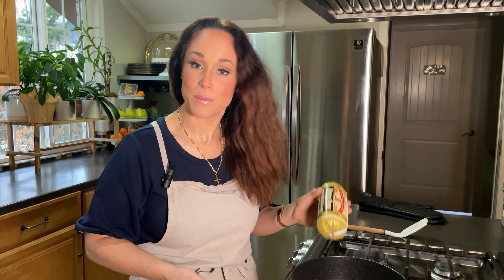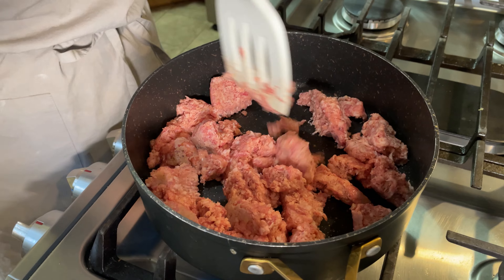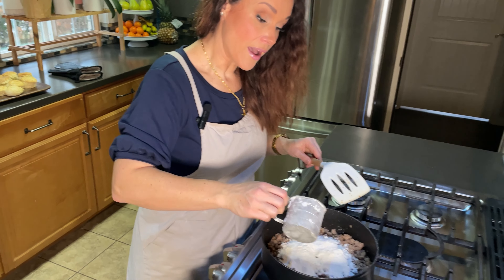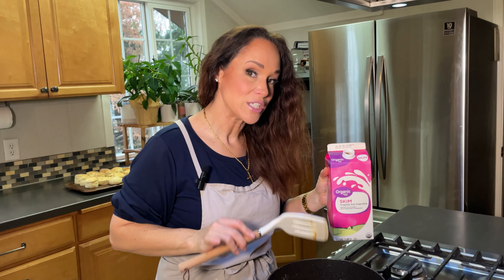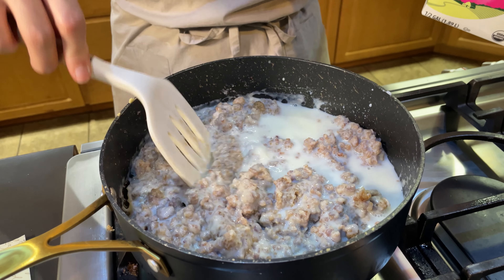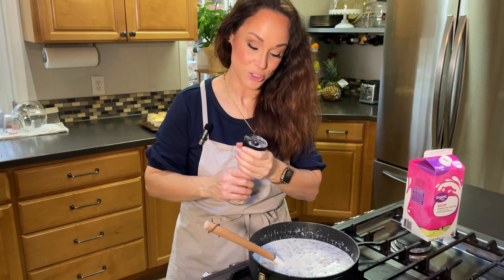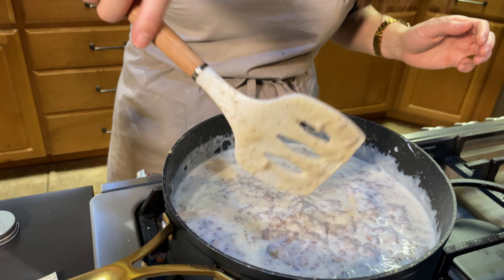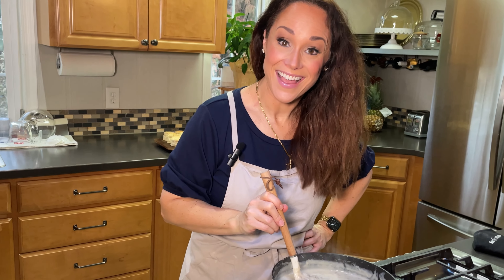How to Make EASY and Delicious Sausage Gravy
After you've worked hard to make fluffy biscuits, you need a delicious sausage gravy to complete your meal! You won't believe how simple this gravy is! Besides having the sausage of your choice (turkey, pork, vegetarian...they all will work!), you most likely already have all the ingredients on hand! In only the time it takes to brown the sausage, you'll have a delicious, filling breakfast that you'll be proud to serve to anyone!

Ingredients:
Milk--about 4-8 cups
Salt--about 1 teaspoon, but to taste!
Sausage -- 1 lb. roll of your preferred type of sausage